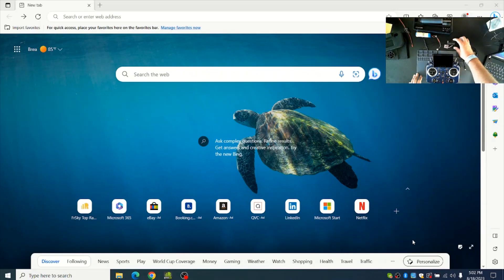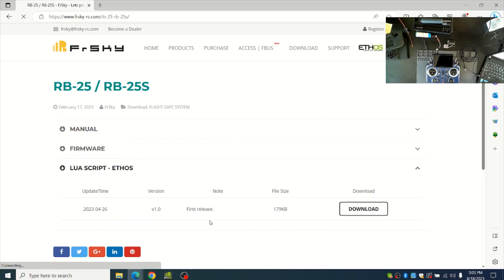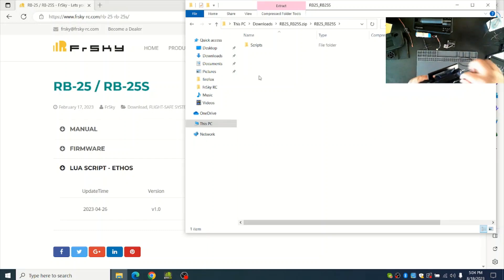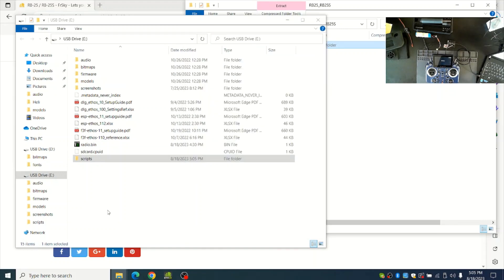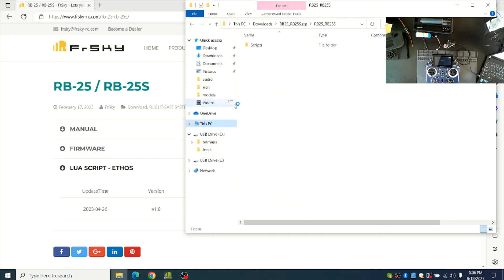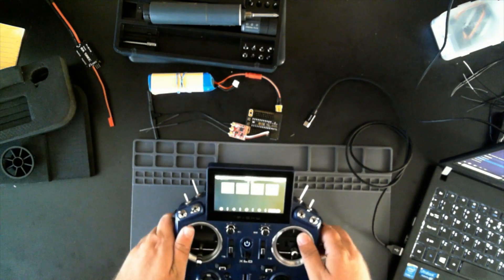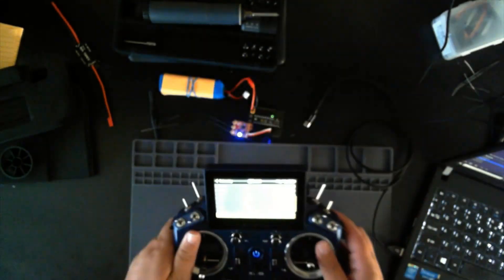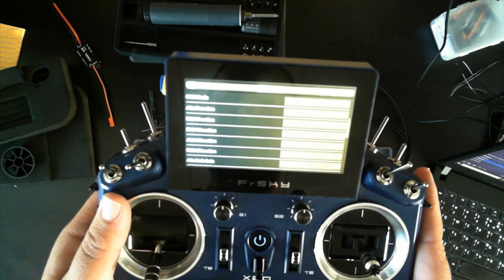FrSky ETHOS How to Install the Temporary Lua Script for RB25 RB25S RB35 RB35S on PC Windows 10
Please check the FrSky website for the latest ETHOS Lua Scripts for your respective hardware and receiver model.

The three scripts should be installed to :

root:\scripts\RB25S_Calibration
root:\scripts\RB25S_Stab
root:\scripts\RB25_RB25S_BaseConfig

root:\scripts\RB35S_Calibration
root:\scripts\RB35S_Stab
root:\scripts\RB35_RB35S_BaseConfig